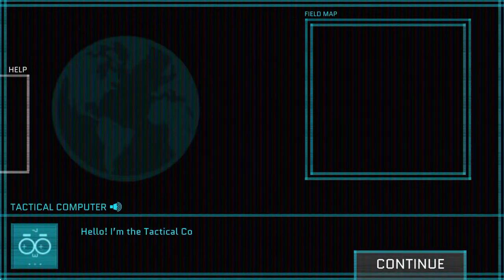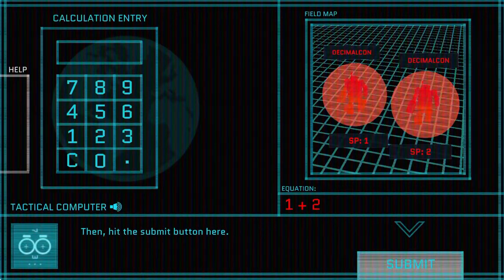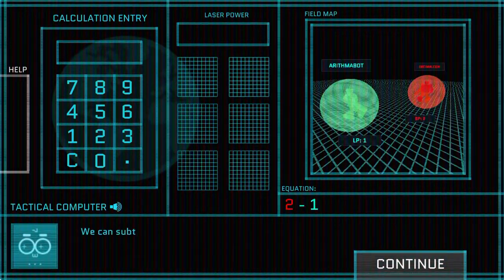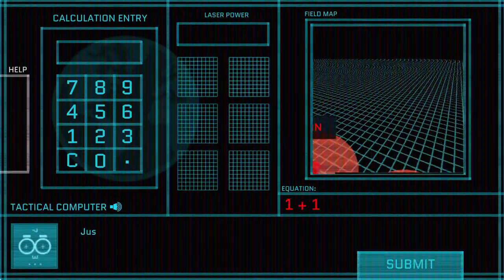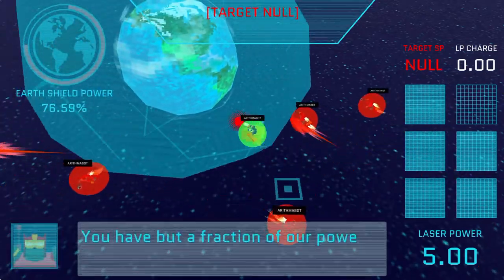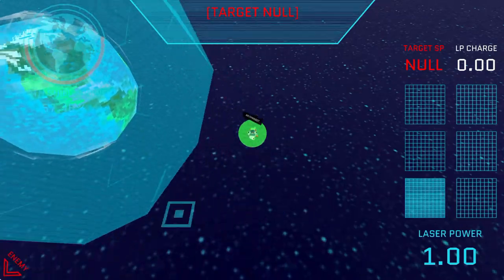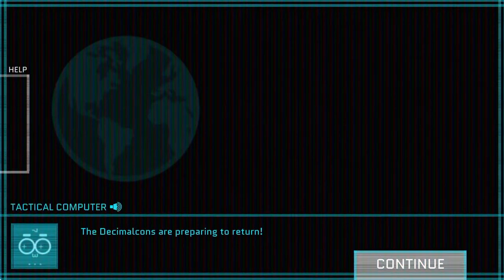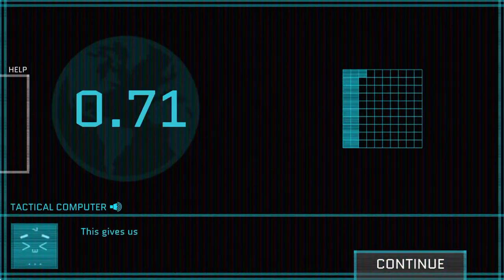EDU GAMES - The Decimalcon Defense Edu Game Legends of Learning